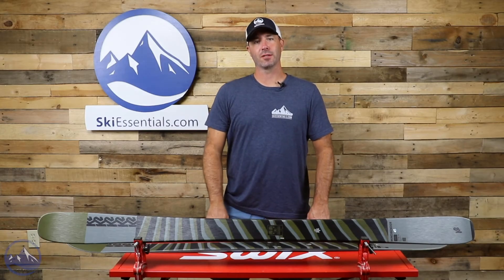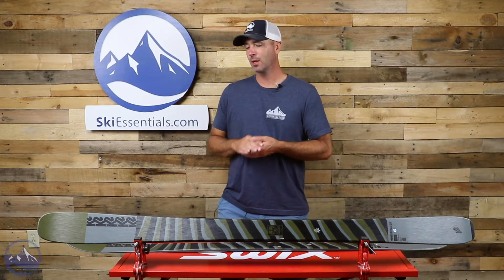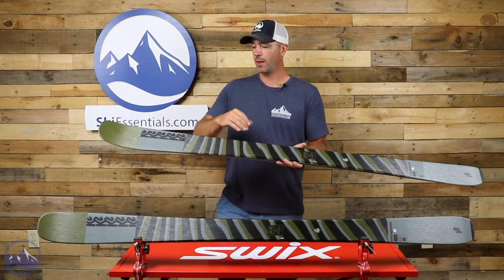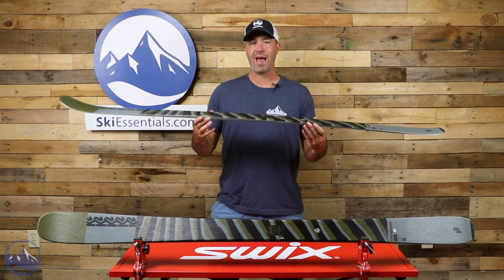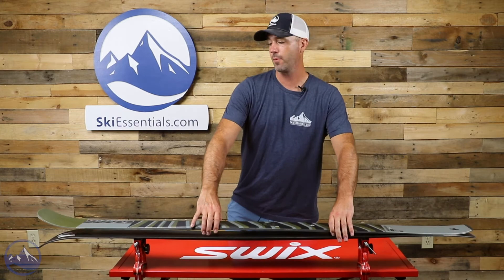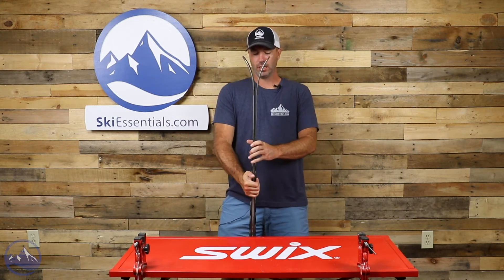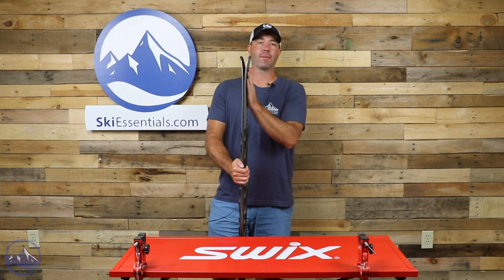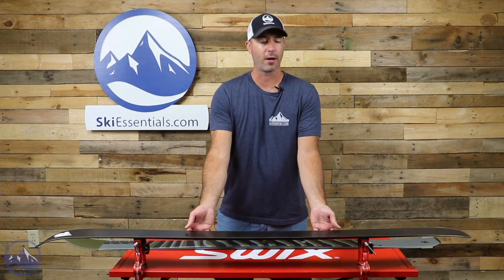2022 K2 Mindbender 90C - SkiEssentials.com Ski Test